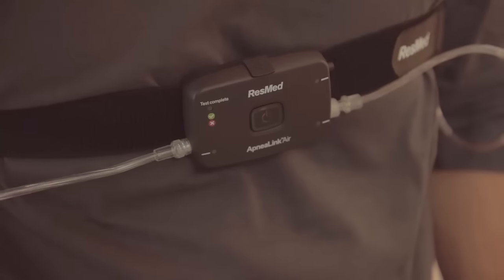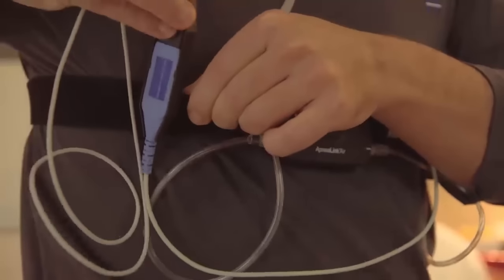How to use the ApneaLink™ Air Home Sleep Testing Device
This video explains the entire home sleep testing process, from start to finish, with ApneaLink Air from ResMed. It demonstrates exactly how to set up the ApneaLink Air device once you get home, and explains how to use it.
The ApneaLink Air device is indicated for use by a Health Care Professional (HCP), where it may aid in the diagnosis of sleep disordered breathing for adult patients. ApneaLink Air records the following data: patient respiratory nasal airflow, snoring, blood oxygen saturation, pulse and respiratory effort during sleep. The device uses these recordings to produce a report for the HCP that may aid in the diagnosis of sleep disordered breathing or for further clinical investigation.
ResMed Air Solutions. A new beginning in great sleep.